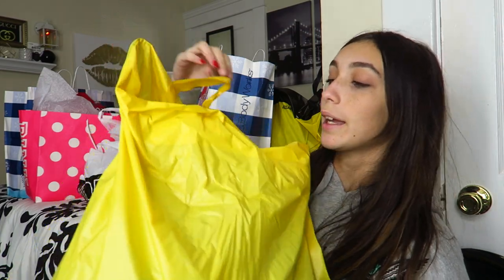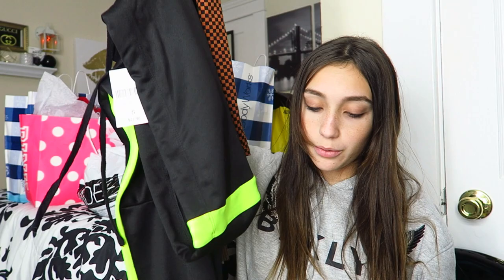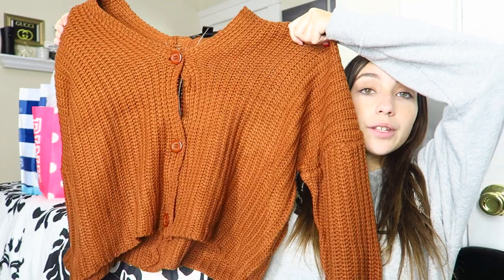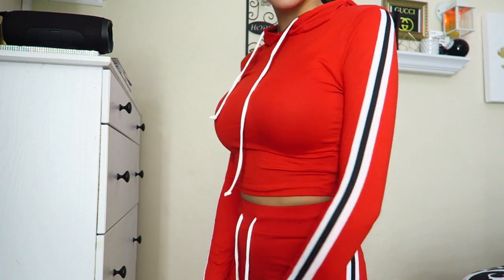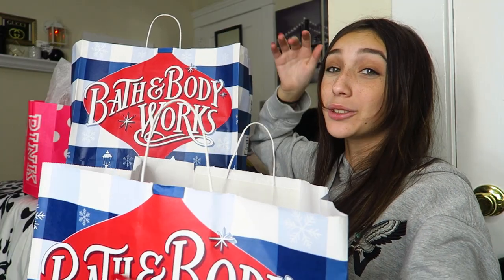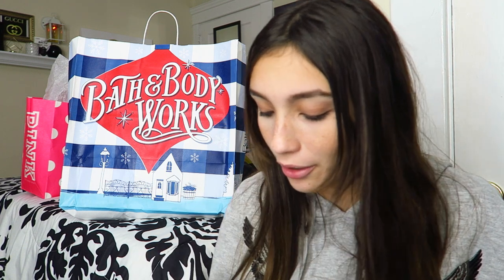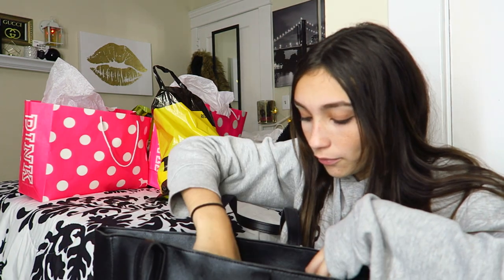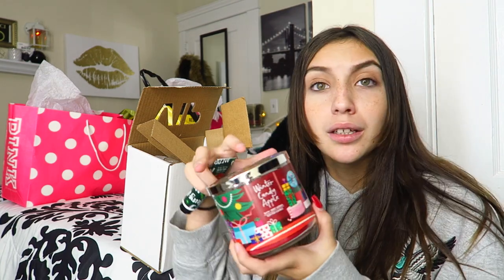HUGE Black Friday Haul 2018!!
...one lit person who loves to get down about beauty, fashion, travel, and lifestyle!
★ SOCIAL MEDIAS ★
Aloura: cool_awsome1233
non sorry
non sorry
★ F A Q ★
Name pronunciation: uh-lore-a
Ethnicity: Aloura- Cuban Brazilian

Age: 12,
Location: FL
☆ Shot With ✧ By: Canon G7X mark 2 ✧ Aloura Katherine
☆ Edited With ✧ By: iMovie or FCPX ✧ Aloura Katherine

Hoped u guys enjoy the vid part 2 is coming out tommorow